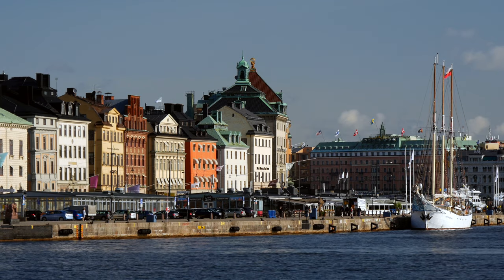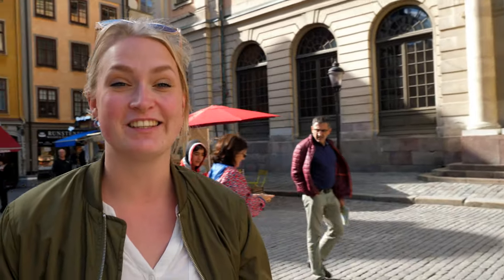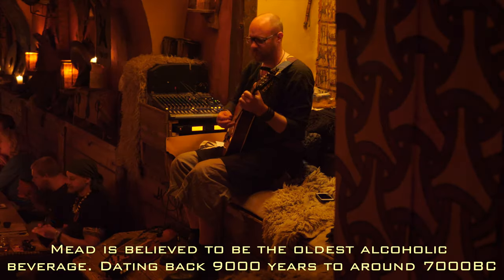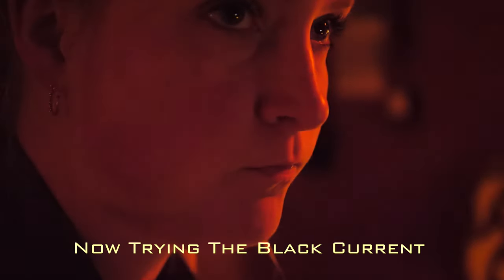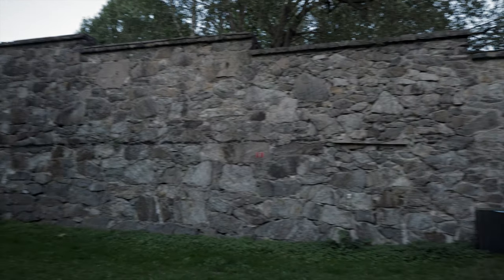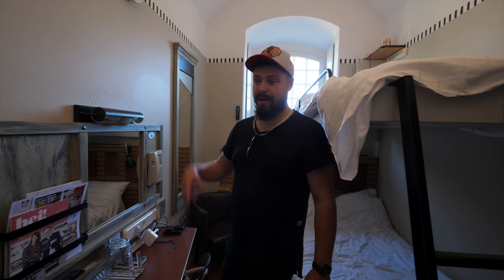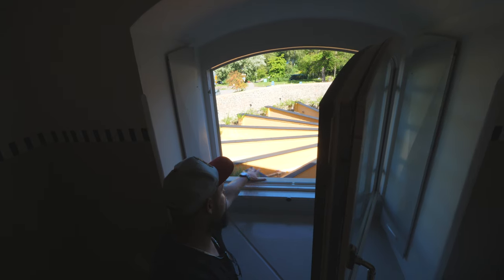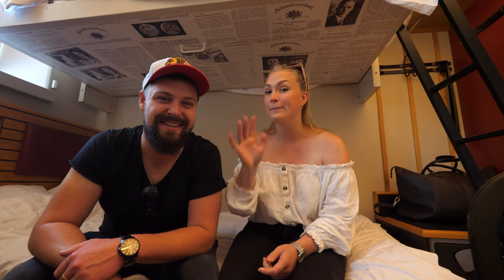Exploring Stockholm in 2021! - Sweden Road Trip Part 3/10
Today we live like Vikings & Convicts while travelling Swedens largest city, Stockholm!

Are you thinking of getting in to film or photography? These links give us a kickback and help us to continue to grow :)

OUR EQUIPMENT!

Our Main Camera (Panasonic GH5)
Our vlog Lens (7-14mm Wide Angle f2.8 Olympus)
The Magic Cinematic Lens! & SO CHEAP!!! (25mm f1.7 Lumix)
Our close up lens (35-100mm f2.8 Lumix)
Our Microphone (Rode Video Mic Pro Plus)
Our Drone (Mavic Air)
Our next Drone : (Mavic Pro 2)
Our quick setup (back up) camera (Canon G7X)
Our Hard Drive (8TB)
Portable Lap Desk (Will’s Favourite Thing!)
Our Action Camera (Go Pro Hero 10)
Our Gimbal (camera stabaliser - DJI Ronin S)
Our Phone Gimbal (DJI OM 5)
Our Gorillapod
Screen & Lens Cleaner

Is there somewhere in Sweden you think we should visit?

RYENEZGXSADLR5NB
HPJ8JILSSYMDTMSM
HAAE4THENOFQW8CB
HXSNRGOBLQROEKRN
MIBHHYS3R2DDEQGG
MIBHHYS3R2DDEQGG